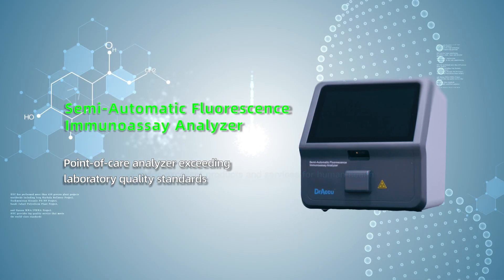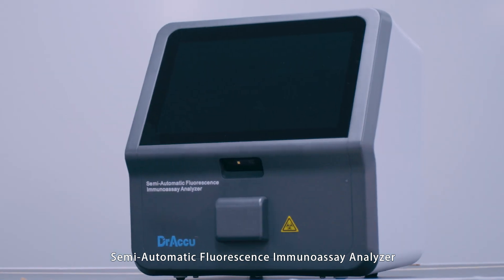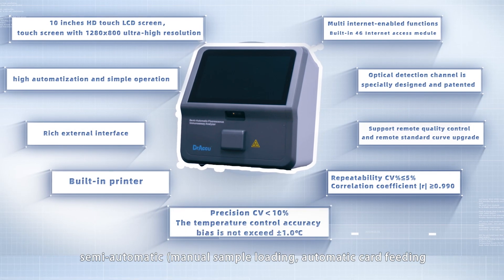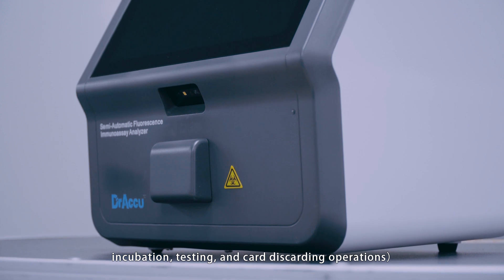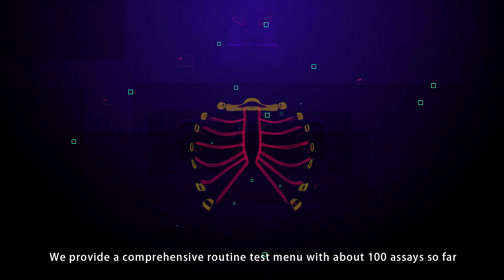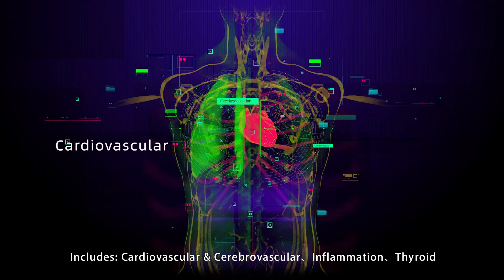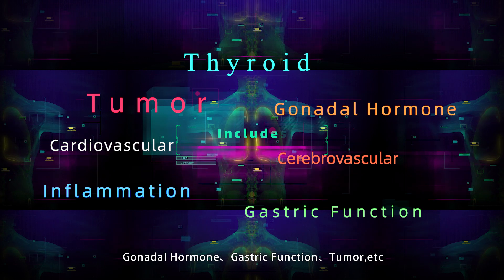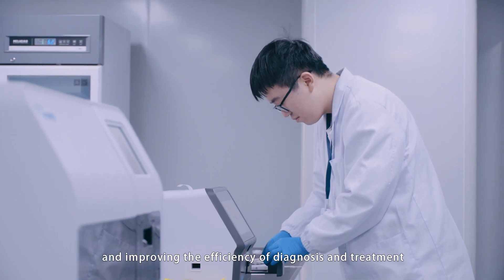About Semi-Automatic Fluorescence Immunoassay Analyzer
Point-of-care analyzer exceeding laboratory quality standards.
Let us know Semi-Automatic Fluorescence Immunoassay Analyzer!